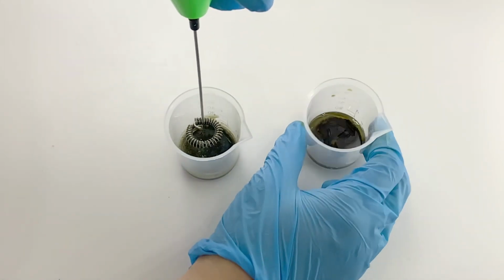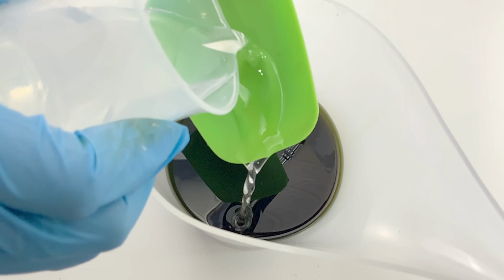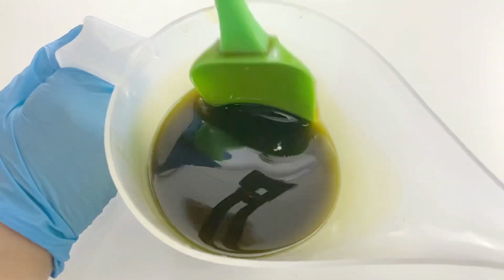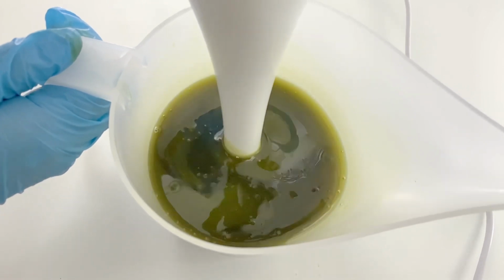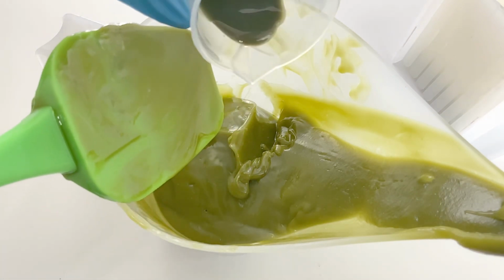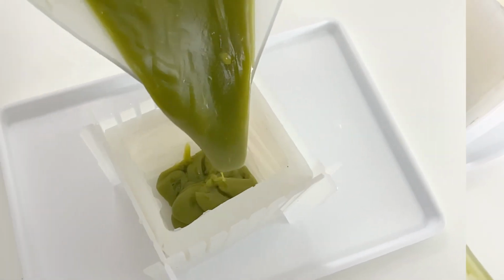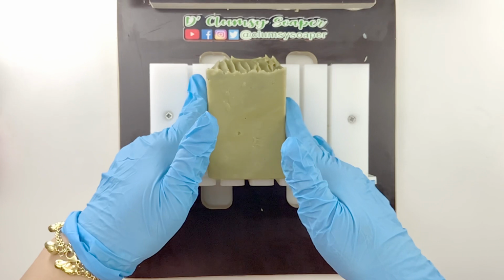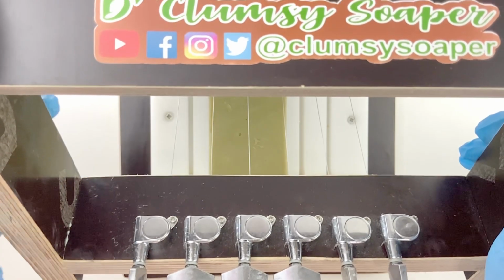How to make Moringa Infused Soap Making | Cold Process Moringa Soap Making | Malunggay Soap Making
Moringa Soap Making Cold Process | How to make moringa soap at home | Moringa Soap Making for beginners includes | Malunggay Soap Making.
In this video I shared my process of Moringa soap making. I also discussed the benefits of Moringa soap.

Timestamp:
0:00 Introduction
1:10 Colorant preparation (Using French Green Clay and Natural Green Clay
1:51 Pour lye into moringa infused oil blend
2:37 Addition of essential oil (peppermint and pine needle essential oil blend)
3:54 medium trace
4:53 addition of clay suspension in oil
5:30 Pour into molds
6:22 unmolding of the soap
7:57 soap cutting
8:26 final bars
9:24 bonus: soap stamping

If you are want to make soap recipe or need help to calculate how much does your soap cost, I created a soap lye and cost calculator. My Soap Calc™ is a web-based soap lye calculator that helps to create handmade soap recipes for home soap making. This site is a soap making online resource and platform for informal collective learning & fun social community.